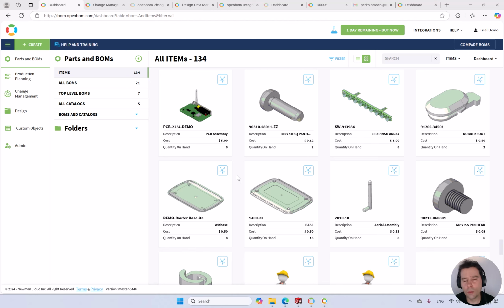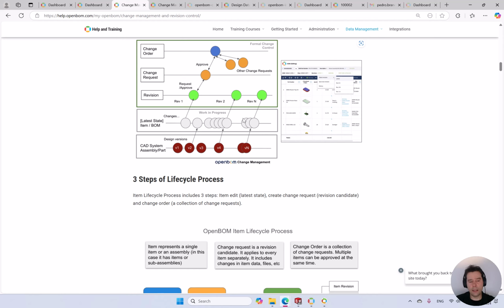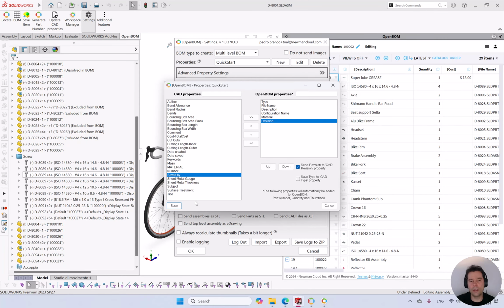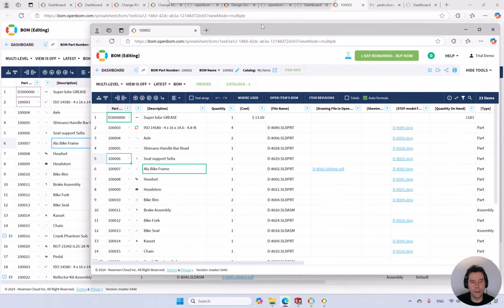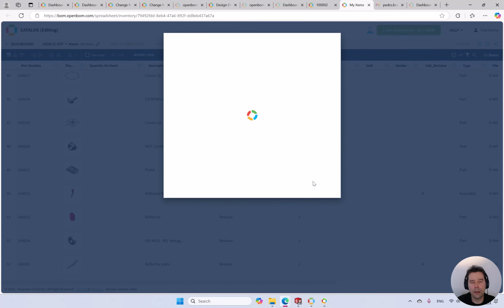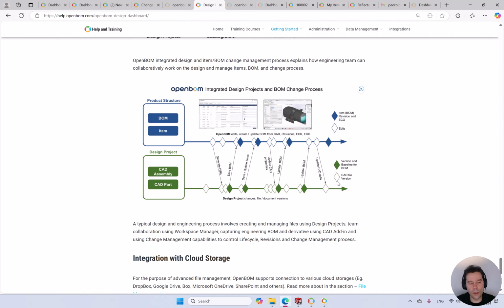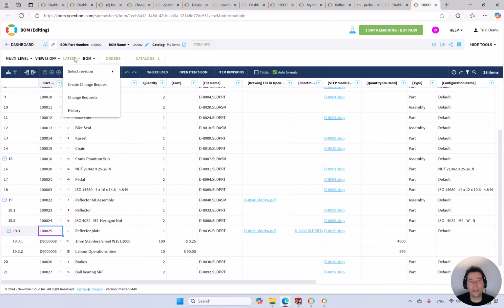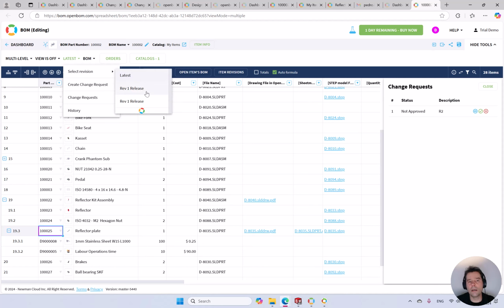OpenBOM How-To Series: Change Management - Collaborative Workspace and Revision Baselines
Welcome to the OpenBOM How-To Series! In this video, we showcase the power of OpenBOM’s Collaborative Workspace and how to establish Revision Baselines for effective change management.

🔑 What You’ll Learn:
✅ How multiple users can make simultaneous changes to different parts of a product structure
✅ Managing both CAD-related and non-CAD-related updates in a unified workspace
✅ Consolidating changes and performing Change Requests with approval workflows
✅ Creating revision baselines to maintain control and traceability

Watch as we demonstrate how OpenBOM enables seamless collaboration and ensures all updates are captured, reviewed, and approved efficiently. Whether you're working on complex CAD designs or non-CAD data, OpenBOM’s tools streamline the change process for your entire team.

📌 About OpenBOM:
OpenBOM is a cloud-native platform designed to revolutionize how teams manage engineering and manufacturing data.